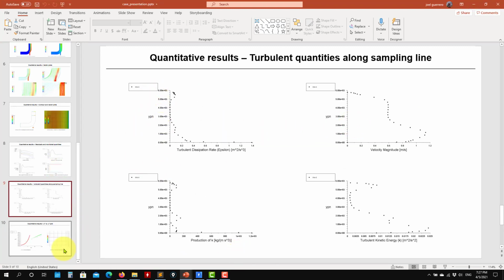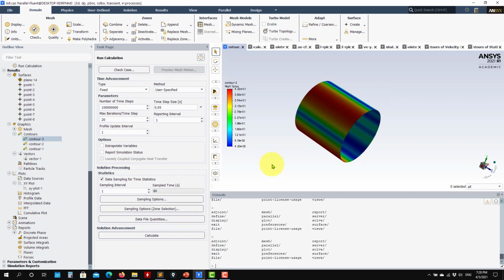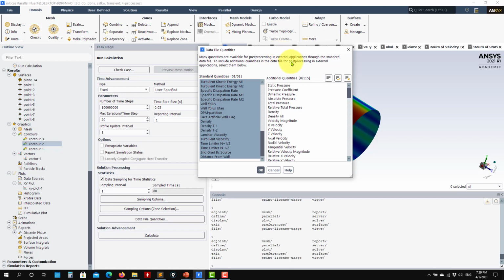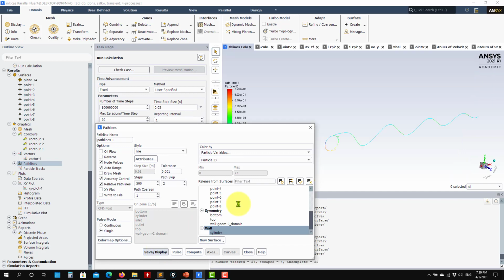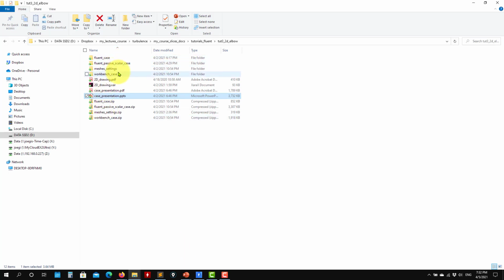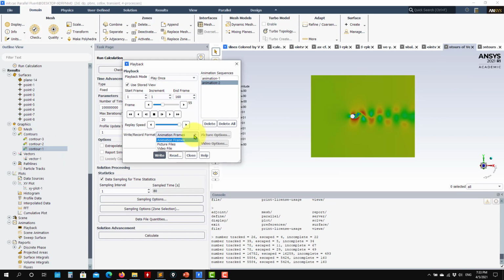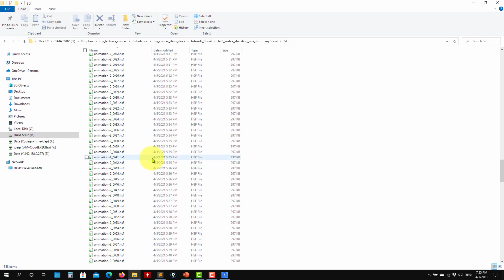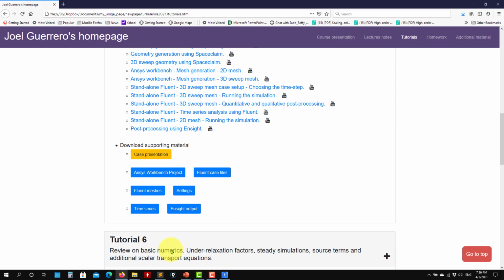Tutorial 5 - Part 9 - Flow around a circular cylinder - 2D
Part 9. Stand-alone Fluent - 3D sweep mesh - Quantitative and qualitative post-processing.

- Geometry generation.
- Mesh generation.
- Case setup in Fluent stand-alone.
- Basic post-processing.